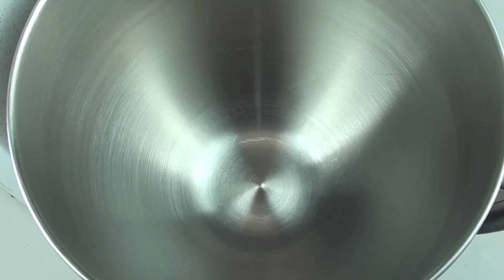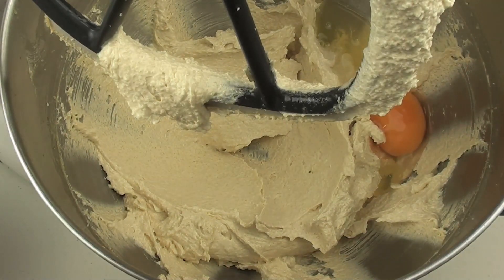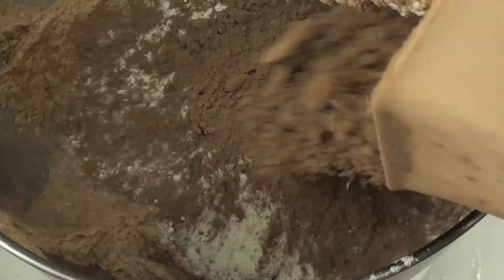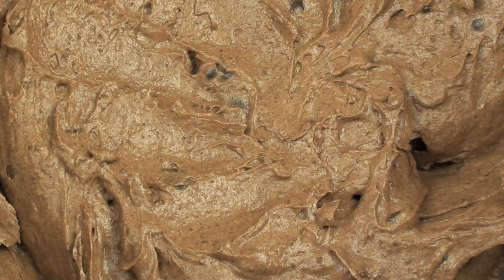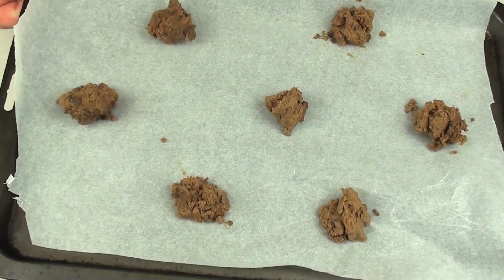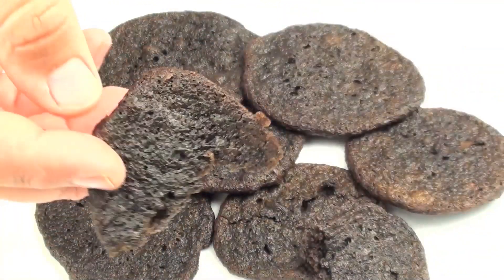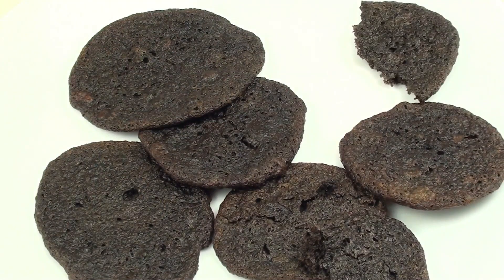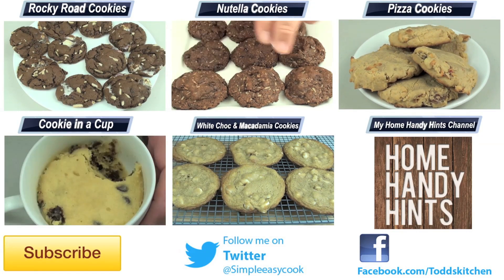Double Chocolate & Coke flavoured Cookies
Ingredients:

3/4 cup butter
1/2 cup sugar
1/2 cup brown sugar
160grams dark chocolate
1/2 cup of dark chocolate chips
1 cup of coke
1 egg
1/2 teaspoon vanilla extract
1 cup flour
2/3 cups cocoa powder
1 teaspoons baking soda